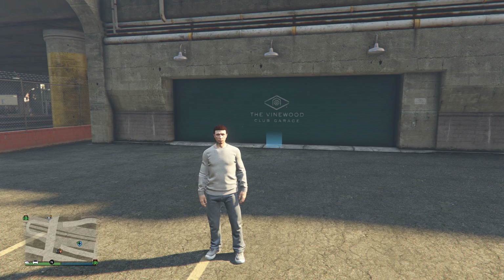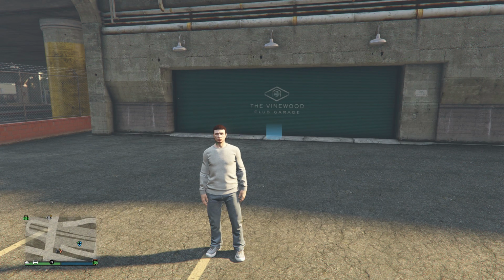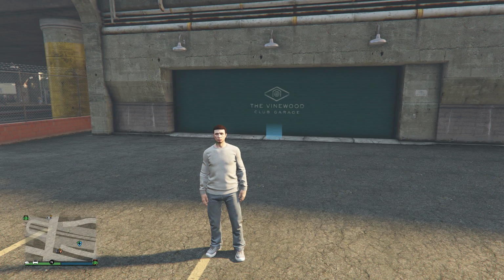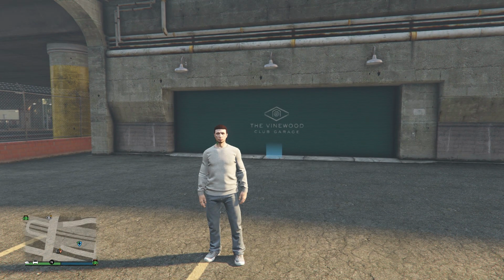GTA Online The Chop Shop Update Police Vehicles Are Here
It finally happened police vehicles are purchasable in GTA Online as part of the new Chop Shop DLC.

Did you know I've got 2 other Youtube Channels? Links to both are down below.
Let's Play Channel: @minivanz94sletsplays
Extra content channel: @minivanz94extra